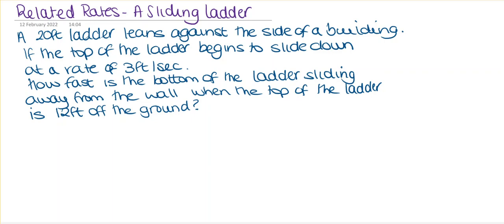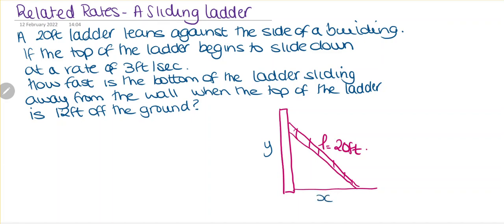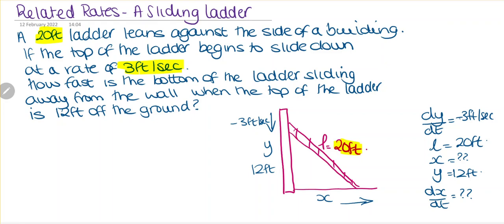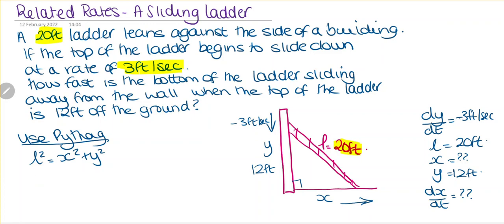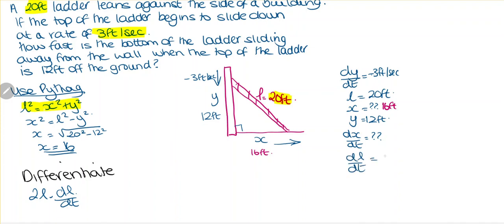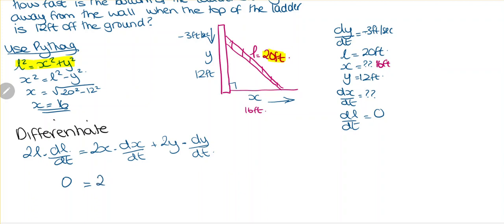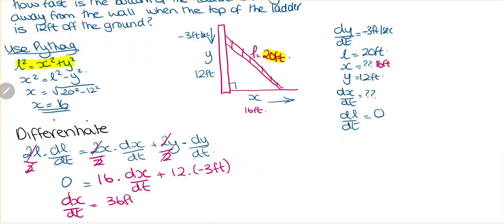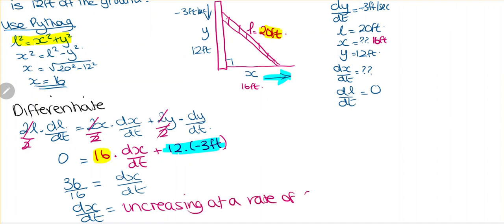Related Rates Real World Question - Sliding ladder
An example of solving a related rates question using implicit differentiation involving a sliding ladder.